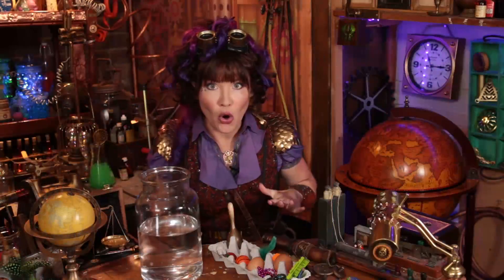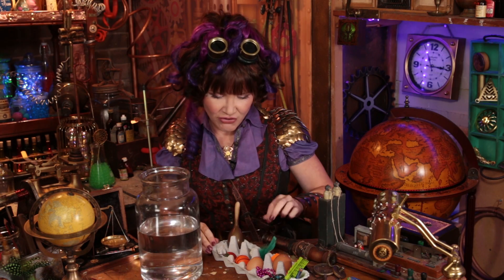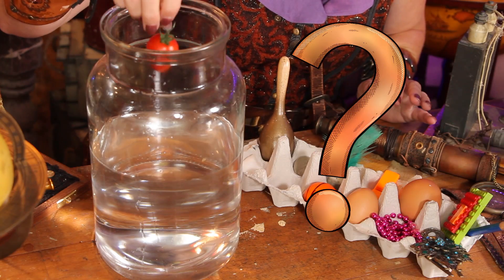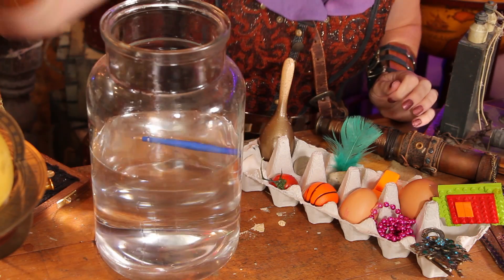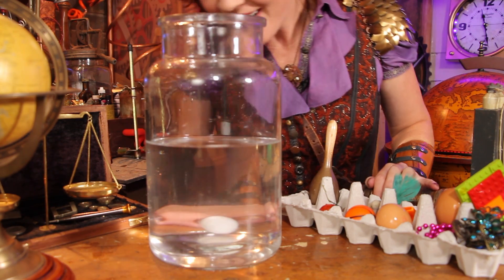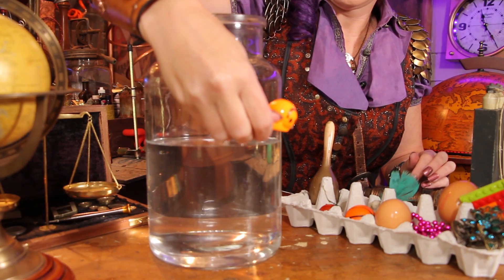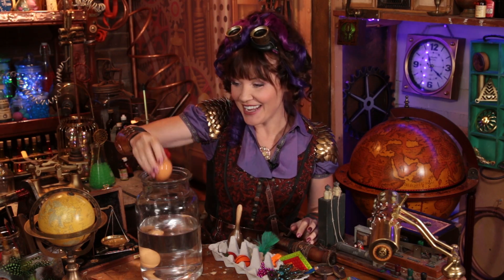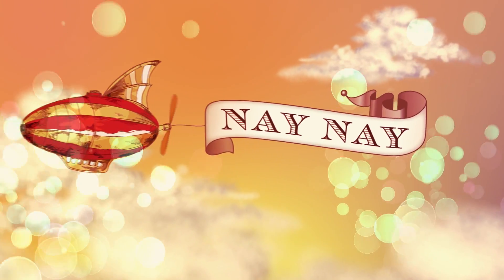Sink or float - Science experiment for kids - Tinkertime Ep 9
It's Tinkertime!

On an adventure, on my boat
Will it sink or will it float?

In today's episode of Tiny Tinkers, Nay Nay plays sink or float. You can play too! As she picks up an object, yell out whether you think it will sink or float.

This is a wonderful science experiment for preschoolers and above. Take objects from around your home and see if they sink or float. You can even play this in the bath!

Tinkertime is all about experimenting, pulling things apart and not being afraid to make mistakes, it's how we learn and discover new things!

Join Nay Nay as she goes full banana in her Tinkertime room. Nay Nay wants to encourage kids to get curious about STEM (Science, Technology, Engineering, Maths) and nurture a love of adventure and inventive thinking.

Nay Nay's music videos are on ABC Kids Australia and families LOVE her songs, especially 'Bubble Pop', 'My Brother Ate My LEGO' and 'I Have A Voice'. Nay Nay is bridging the gap between The Wiggles and Katy Perry, by making content that is pop, highly designed and fun, while being age appropriate.

We'd love more suggestions on what you'd like us to open up on 'Show Me Your Guts', or curious questions, or experiments you would like to see done. So put your ideas and feedback in the comments.

It's Tinkertime!

Please note experiments are to help children learn about the world around them and not all are suitable for replication at home. Parents should supervise children as they discover new objects and ingredients.

"Show Me Your Guts" segment pulls apart old objects, those found in thrift shops or people's unwanted household items. Do not pull apart your dads favourite electronics, it won't go down well at all!

Nay Nay tries to recycle her e-waste from experiments by making new artistic creations with the parts. You can check out some of her e-waste creations on Instagram @naynay_official

Let's go full banana! xx